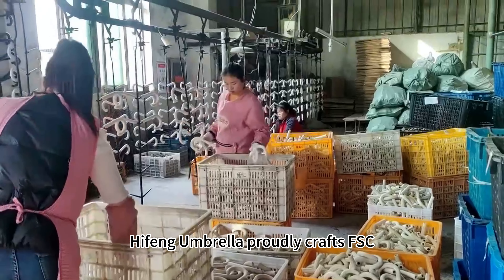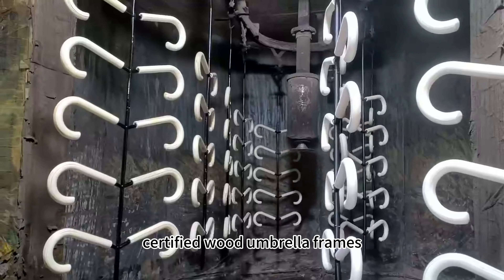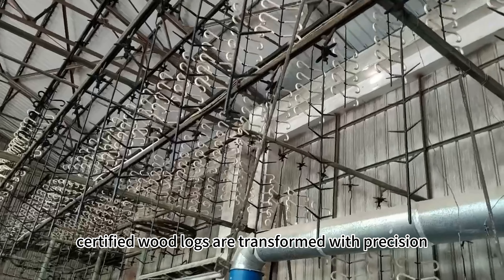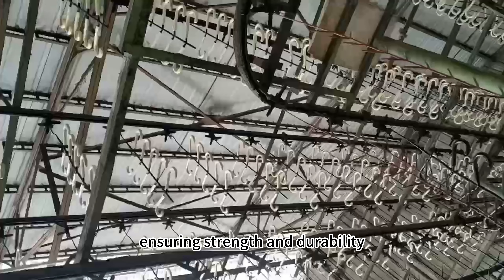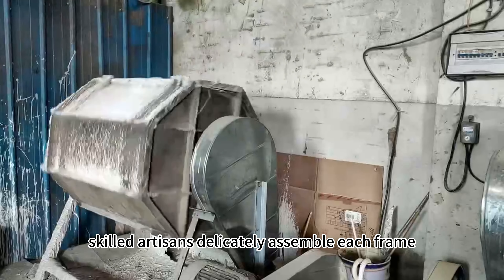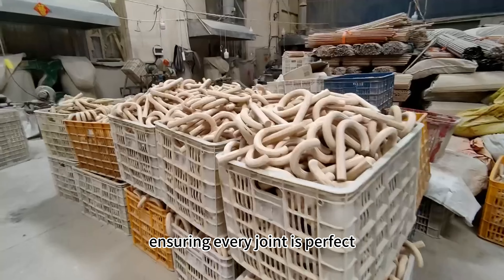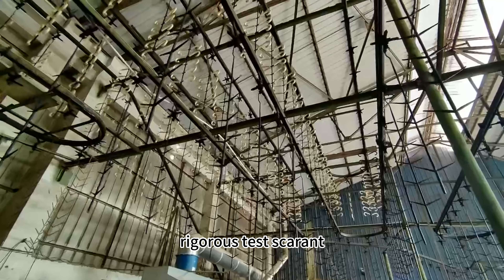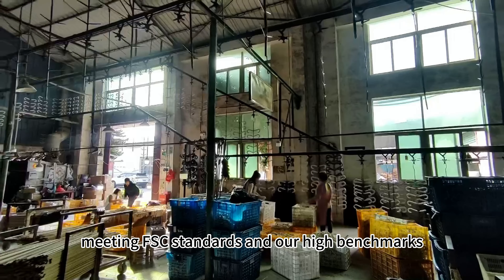The FSC Wood Umbrella Frame -Crafting Sustainable Elegance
🌳 Step into the enchanting world of Huifeng Umbrella, where timeless craftsmanship meets eco-conscious innovation. In this captivating video, we unveil the mesmerizing journey of creating FSC certified wood umbrella frames. Witness the meticulous process, from selecting the finest wood logs to the skilled hands that assemble these elegant frames.

🪓 Explore the sustainable sourcing of FSC certified wood, and how it preserves the beauty of our forests. 🌲

🎨 See the magic of artisans at work, crafting each frame with a touch of perfection, ensuring durability and elegance.

⚙️ Discover the rigorous quality control measures that these frames undergo, guaranteeing not only beauty but also resilience.

🌿 Join us in choosing a greener future with FSC wood. Experience the blend of craftsmanship and sustainability with Huifeng Umbrella.